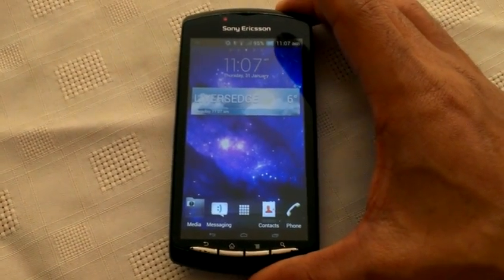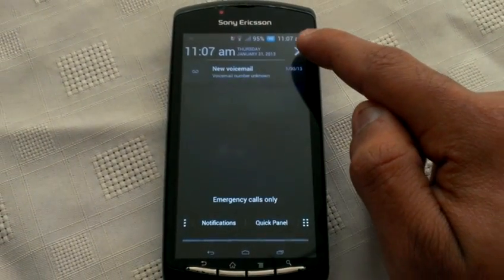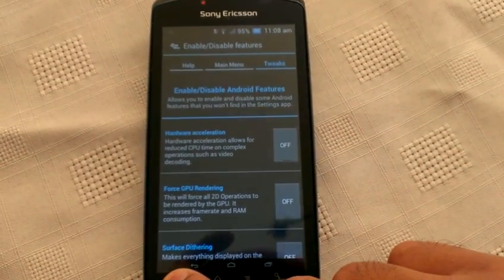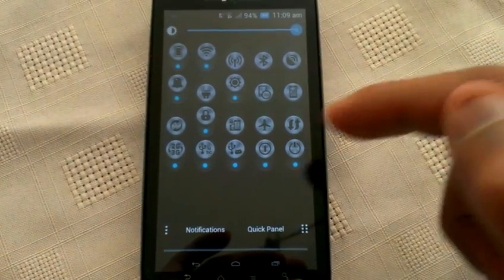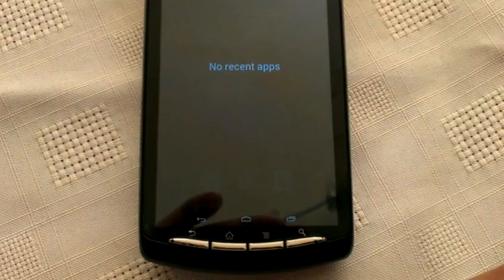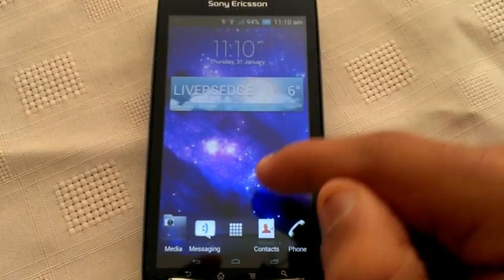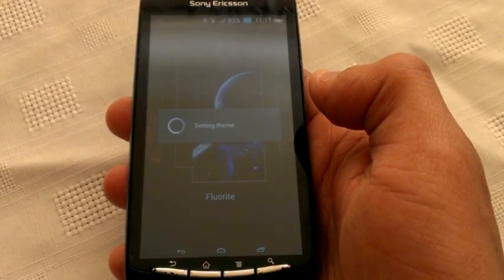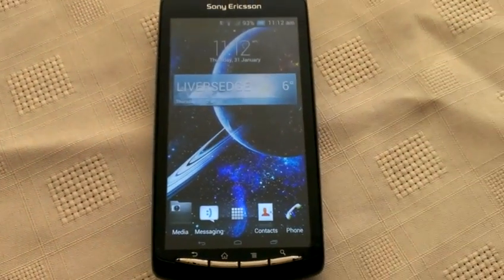Xperia Play ICS 4.0.4 BEST GAMING ROM 100% BUG FREE!!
Hey guys its the Android Doctor back again with another video showing you all the best rom for gameing and this rom is also the best looking rom out there in my opinion!
To install this watch my tutoirial video below